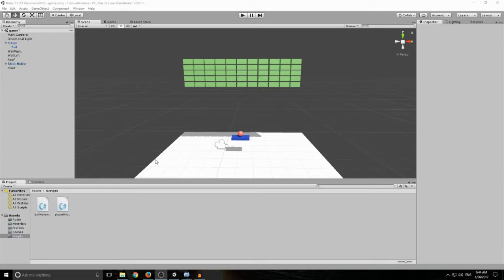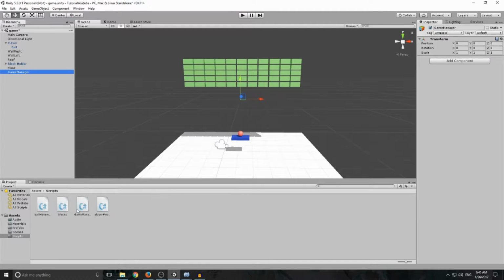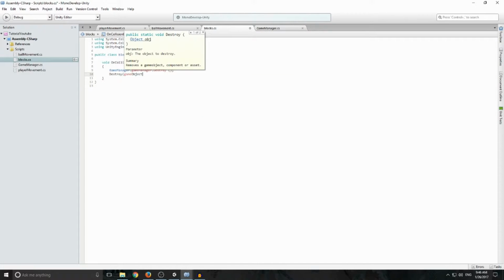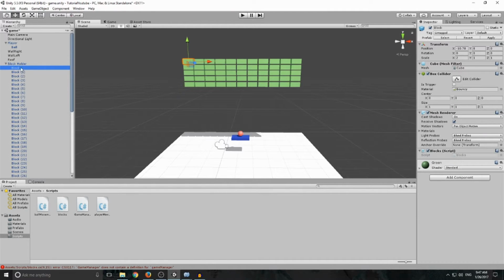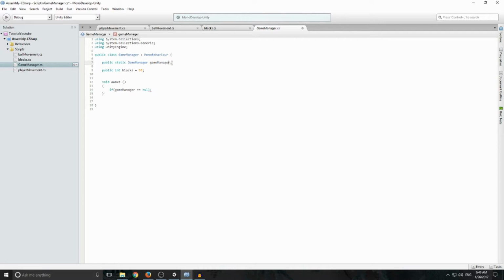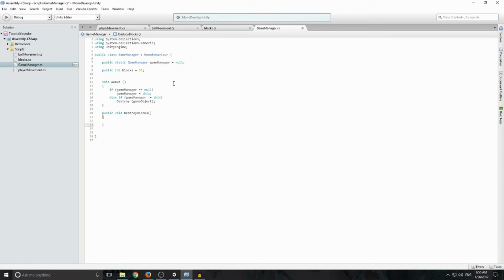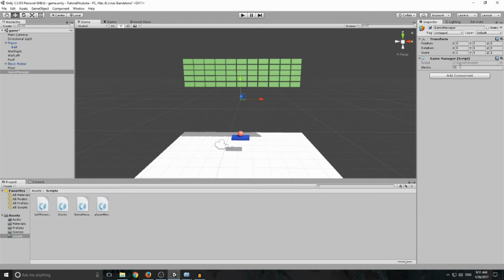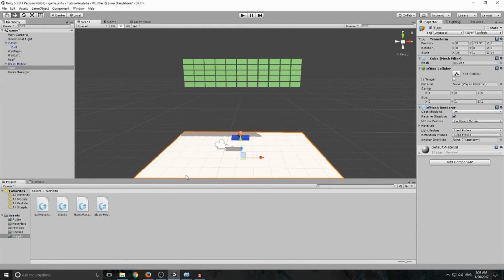Breakout! Unity 3d (Start to Publish) ep 6 - Game Manager, Block breaking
In this tutorial. I'll be teaching you all the basics of unity making a game, setting up, level design, sound effects, UI, menus and much more!

My goal in youtube is to make content for people that what to get into programming I will be developing my skills in recording software and making better and better content as the weeks go on check out my youtube page I have a lot of other tutorials to watch!

Newest Video "Python 3.7.* Simple Calculator"